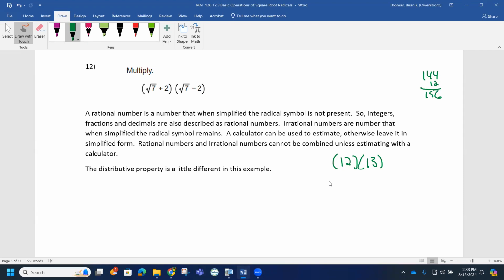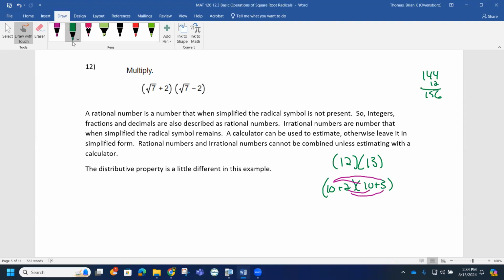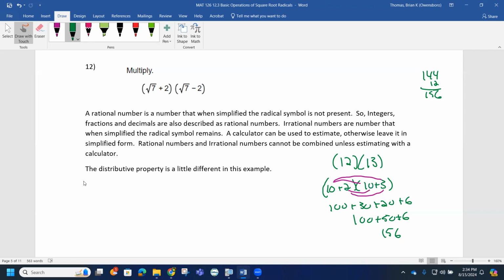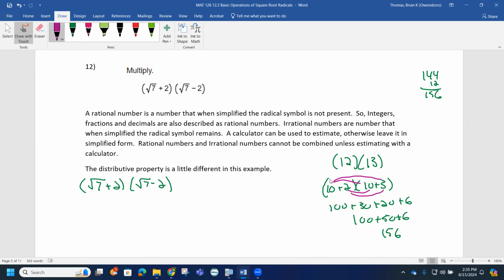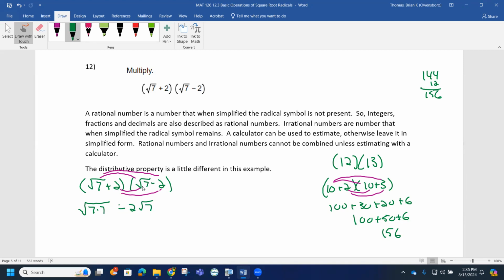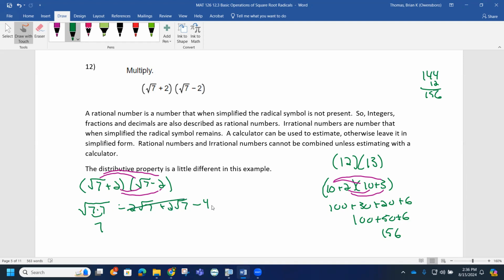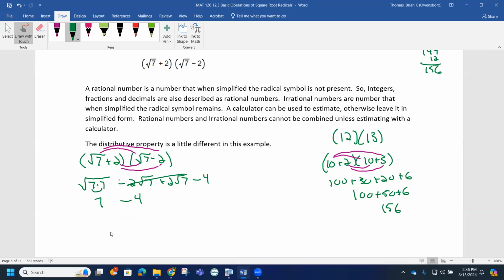126 U2 12.3.12